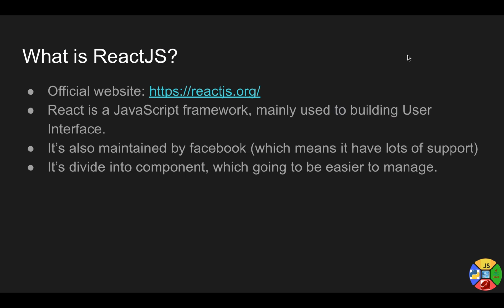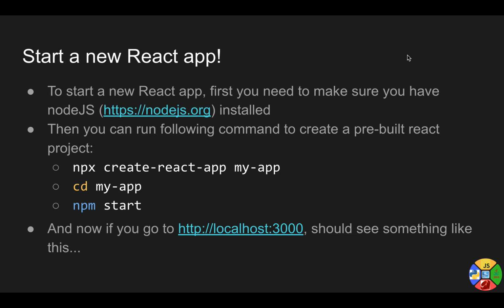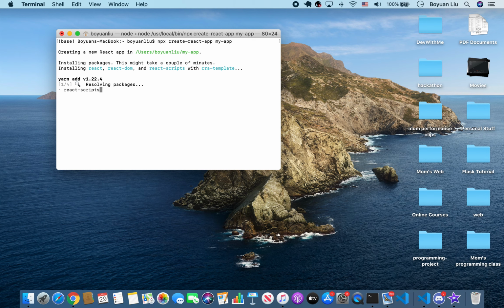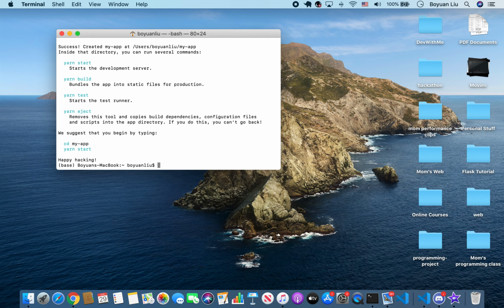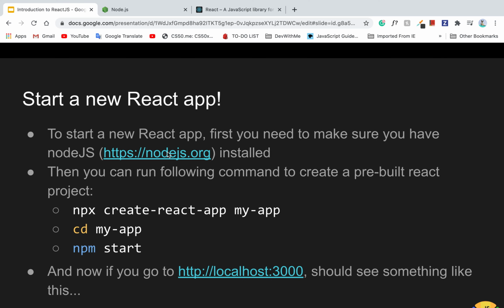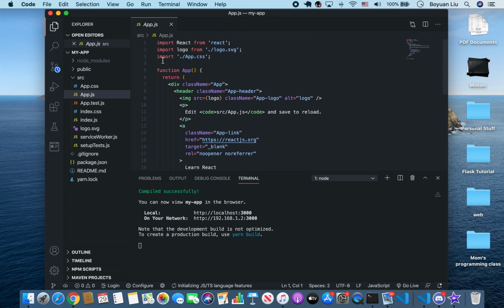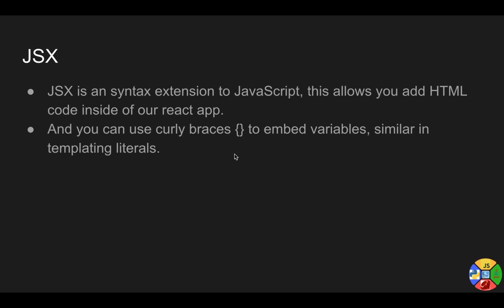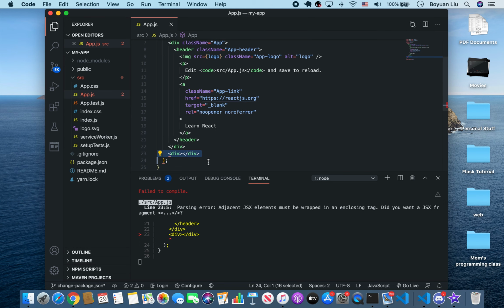React Tutorial #0: Intro to React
Hello World! In this video, we are going to talk about ReactJS. Which is a JavaScript front-end framework that can help us to better develop UI Interface.

ReactJS Official Documentation: